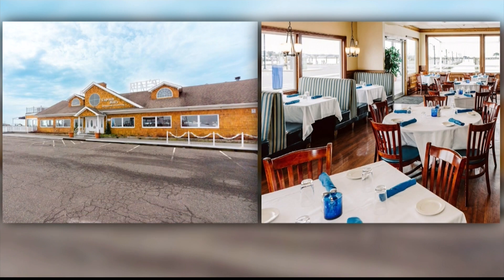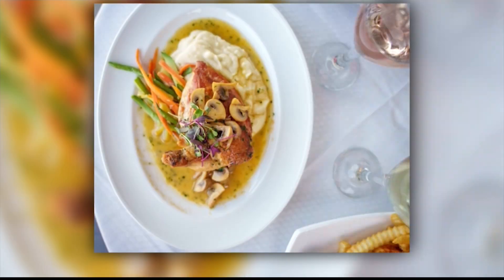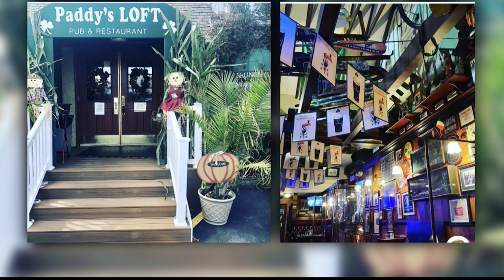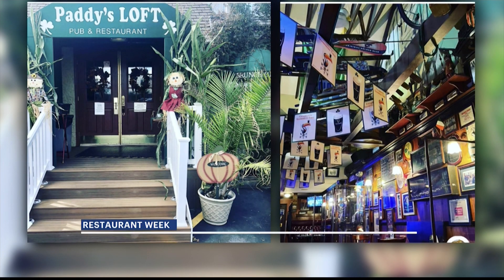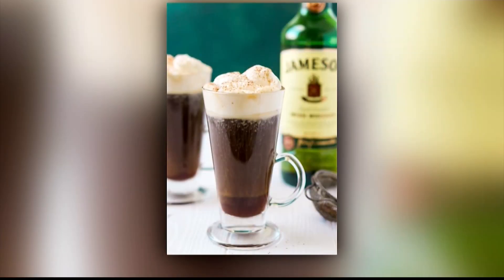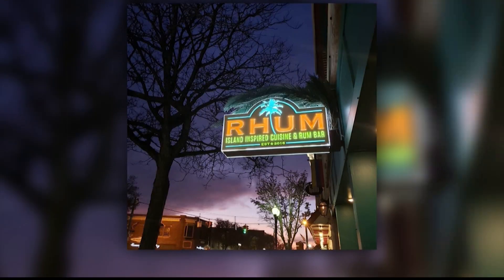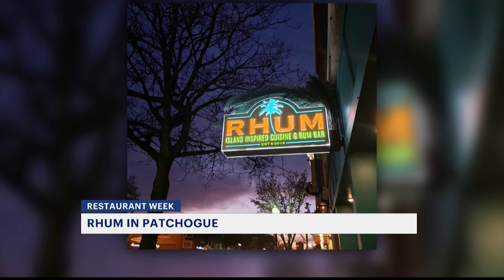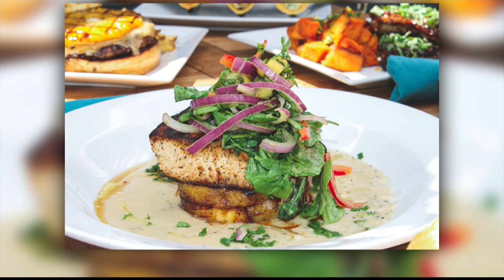RW THURS SAVE